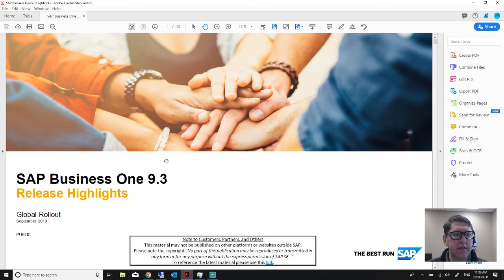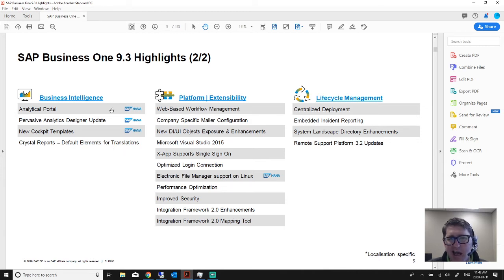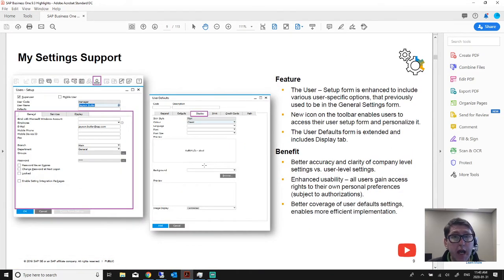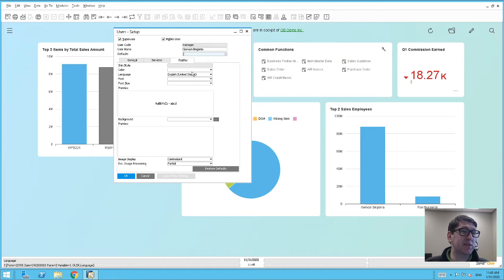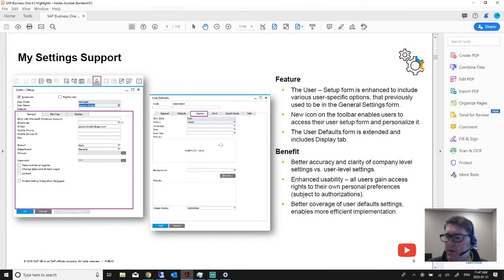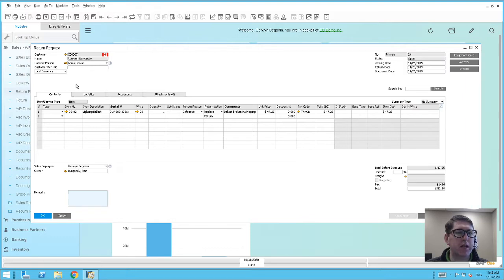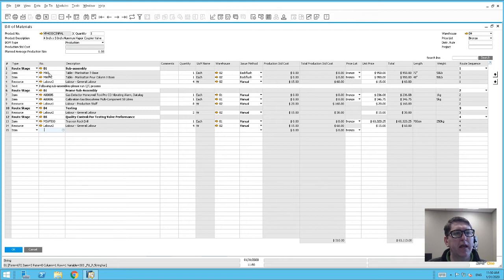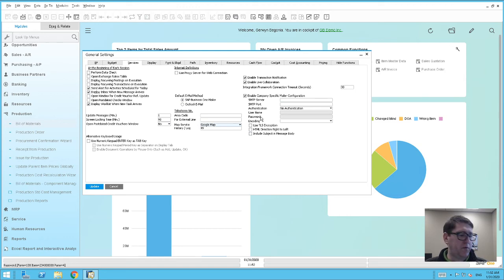SAP Business One 9.3 | Release Highlights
A review of the new features and functionality release in SAP Business One version 9.3.

🔹About ProjectLine
ProjectLine is a trusted Canadian ERP partner helping small and mid-sized businesses simplify operations with SAP Business One. With years of hands-on experience, we make ERP implementation approachable and tailored to your business.